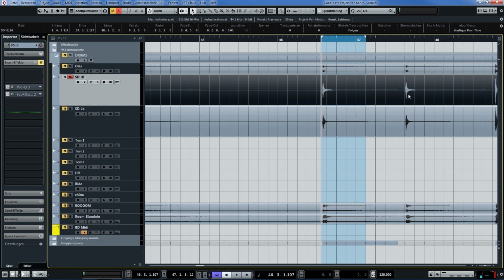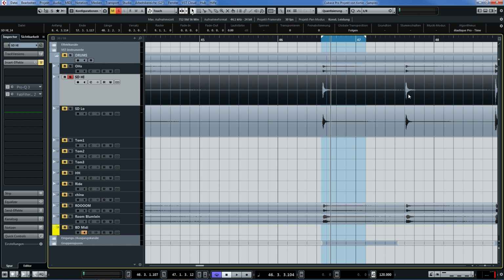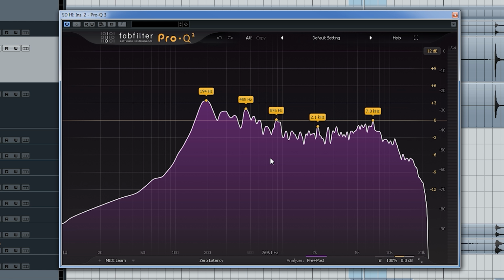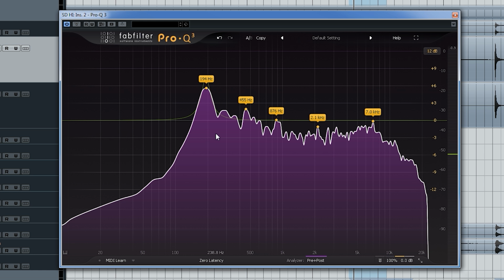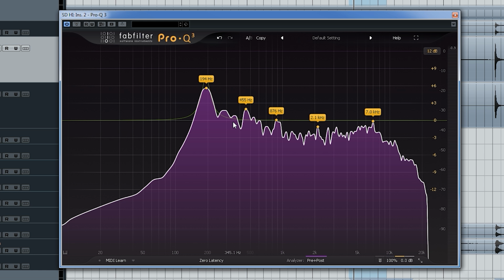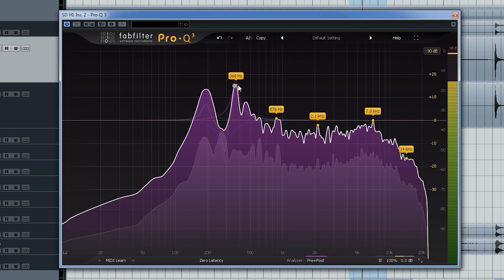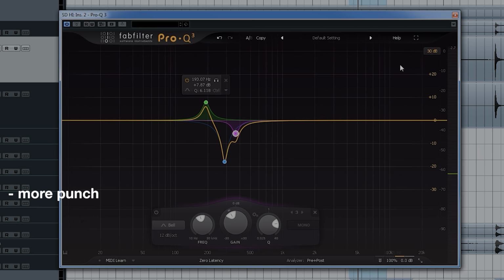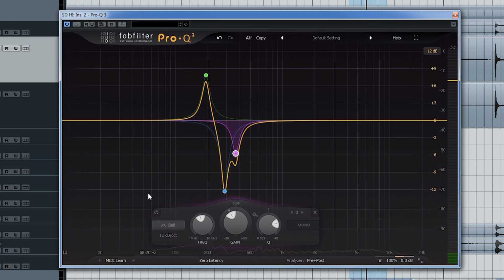The SNARE Drum PUNCH Trick!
Today German producer Kristian Kohle (Aborted, Powerwolf, Electric Callboy, Hämatom, Van Canto, Emil Bulls, Benighted) shows you a little trick to add punch and clarity to a snare track!

Wanna help Sabella Studios after the fire?